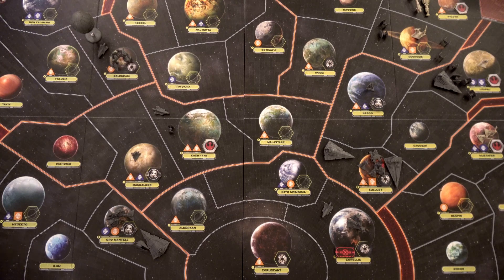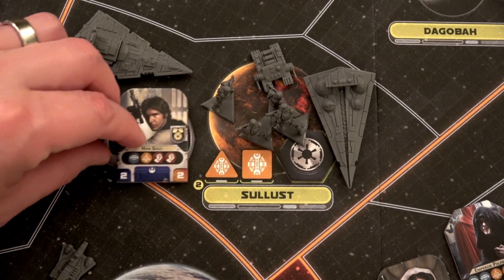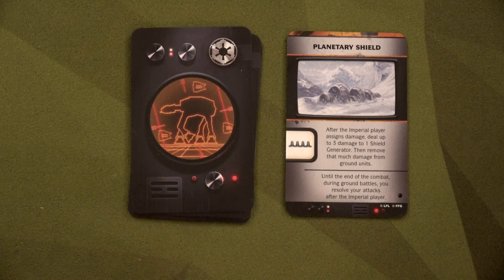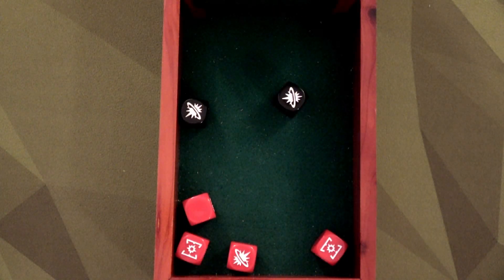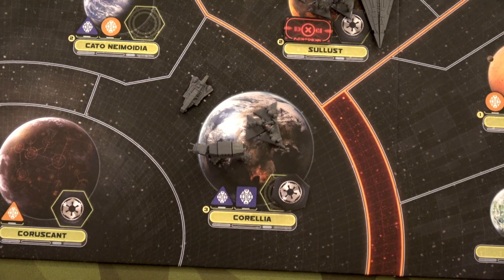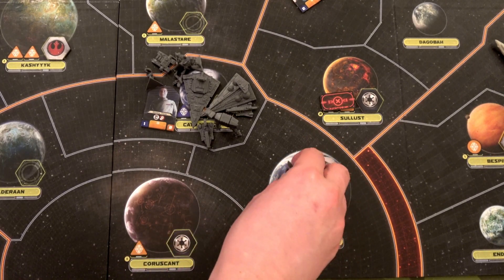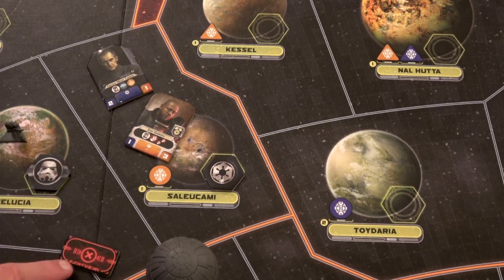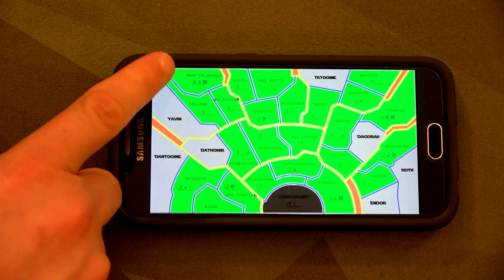Star Wars Rebellion: Solo Variant Playthrough Rounds 4 & 5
Rebels! I recorded rounds 6 & 7, but the video became too long! I hope to have the final segment out this weekend.

Errors: 0:17
Round 4 Assignment Phase: 2:31
Round 4 Command Phase: 3:51
Round 4 Refresh Phase: 20:58
Round 5 Assignment Phase: 25:17
Round 5 Command Phase: 25:53
Round 5 Refresh Phase: 37:55

As always, any errors, please let me know!

Round 2 Assignment Phase: 1:16
Round 2 Command Phase: 3:15
Round 2 First Combat!: 5:10
Round 2 Refresh Phase: 26:11
Round 3 Assignment Phase: 30:16
Round 3 Command Phase: 33:22
Round 3 Refresh Phase: 42:00